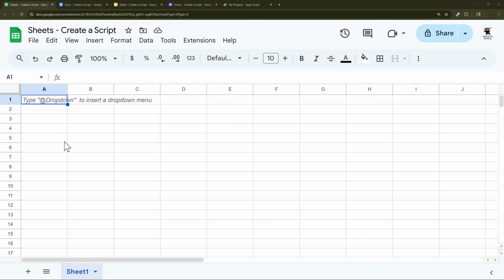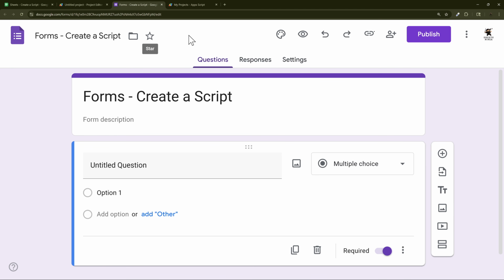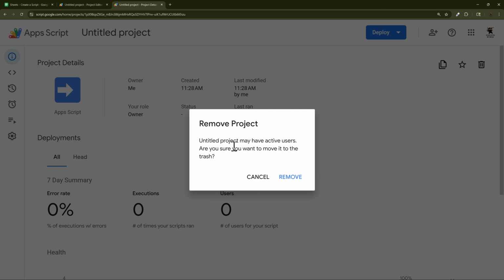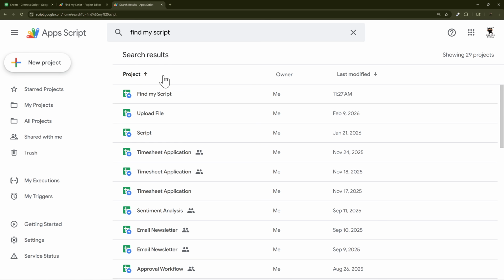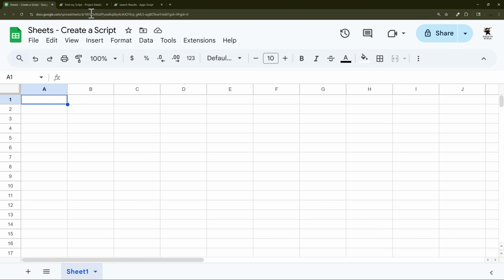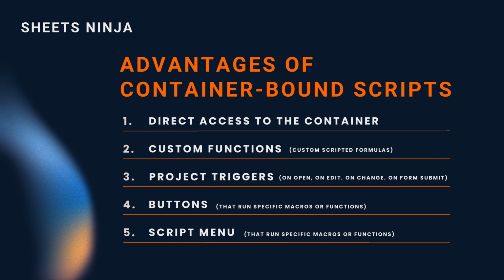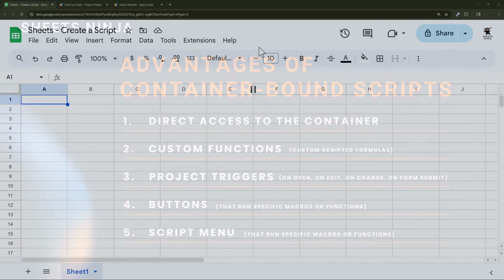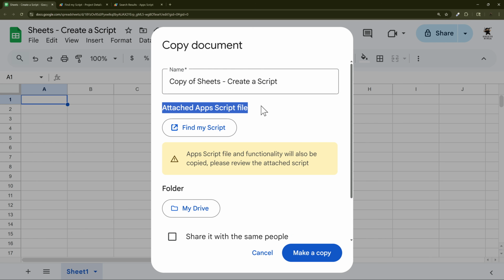How to Create App Script (in Sheets, Forms, Docs, and Slides)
Ever wonder how to create an Apps Script for your Google Workspace applications? This tutorial walks you through how to access and create an apps script directly within Google Sheets, Google Docs, and Google Slides, and the slightly different process for Google Forms, and finally, how to create a "standalone" apps script.

Then, we'll take a quick dive into why you would create an Apps Script from a Google Sheet (container-bound) vs. creating a standalone Apps Script, so you can make the best choice for your project.